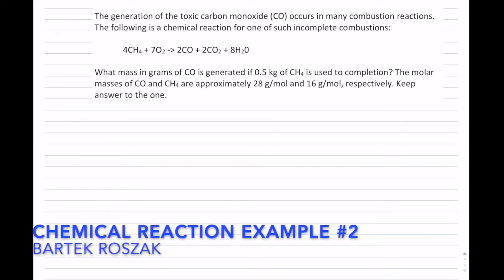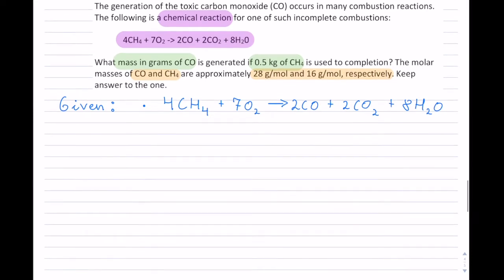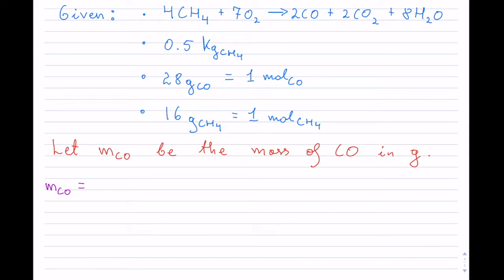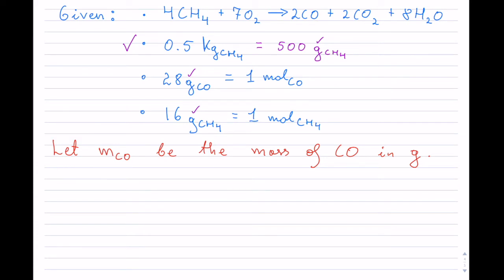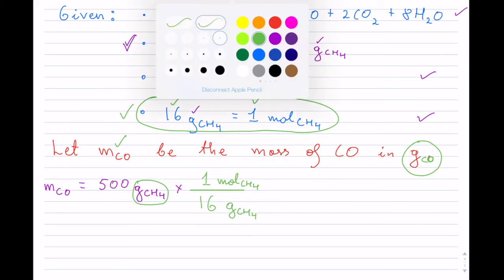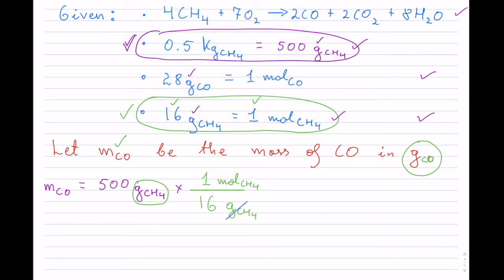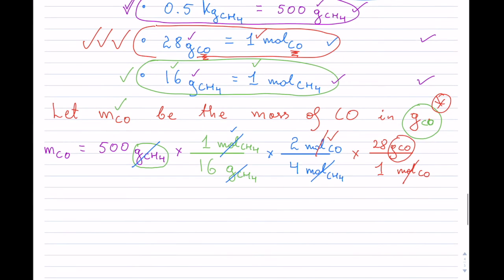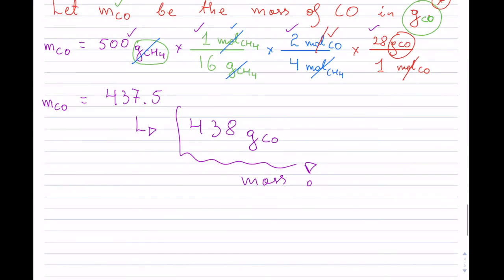Chemical Reaction Example 2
How to solve a chemical reaction problem?